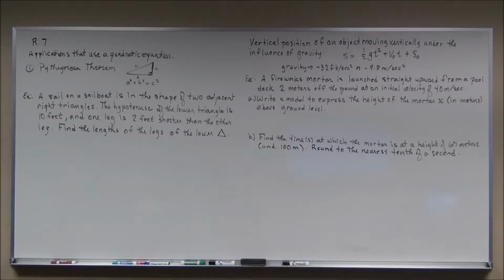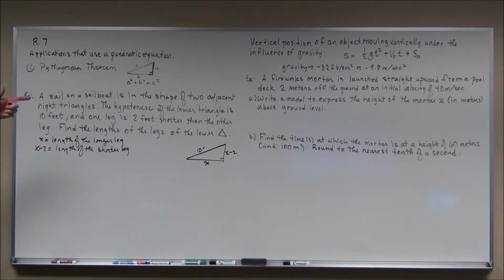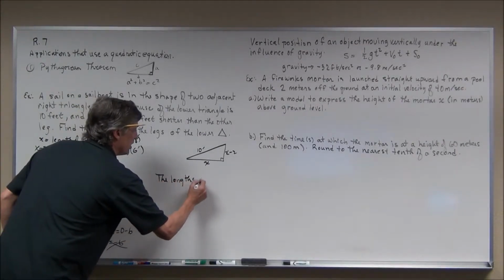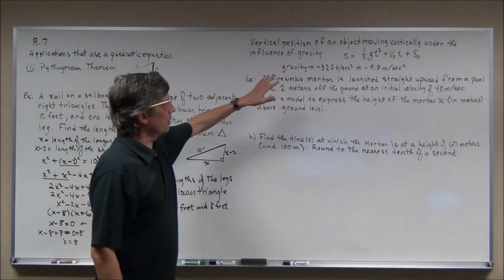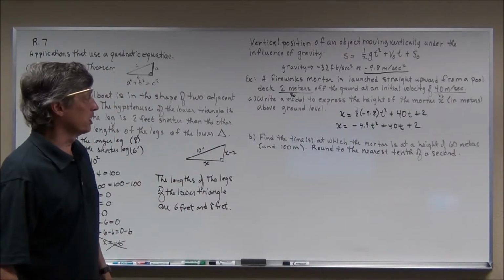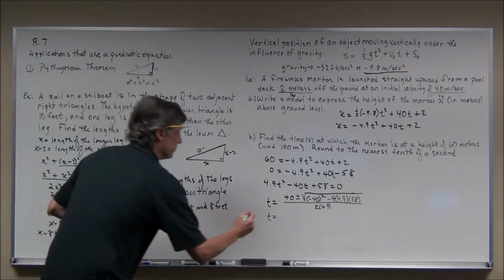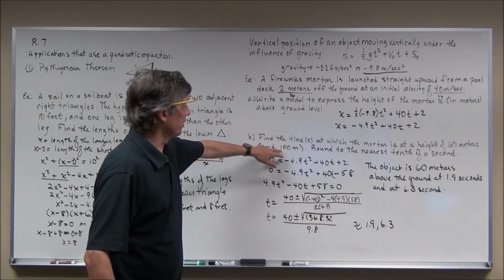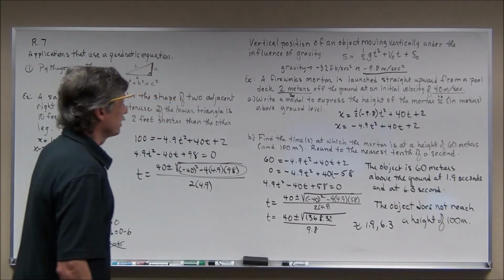R 7 Applications of Equations 4 5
Review of applications using a quadratic equation with examples using the Pythagorean theorem and vertical motion.